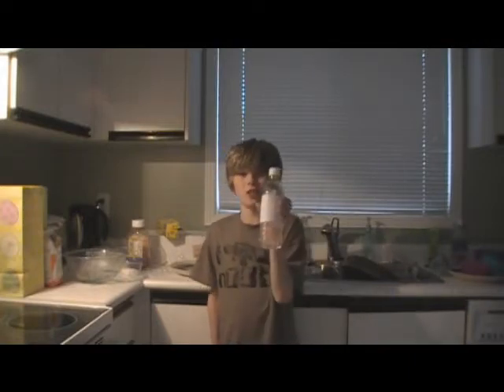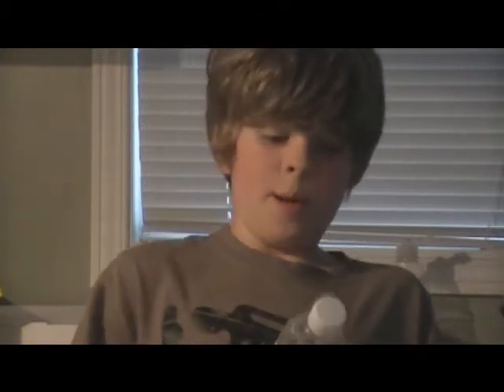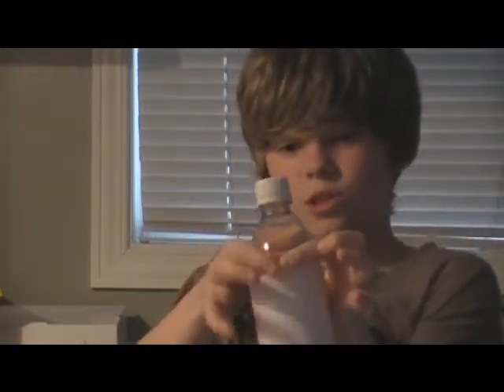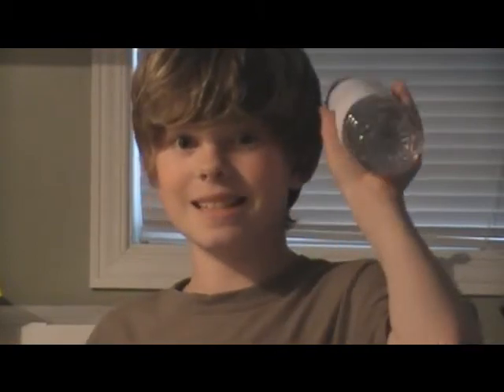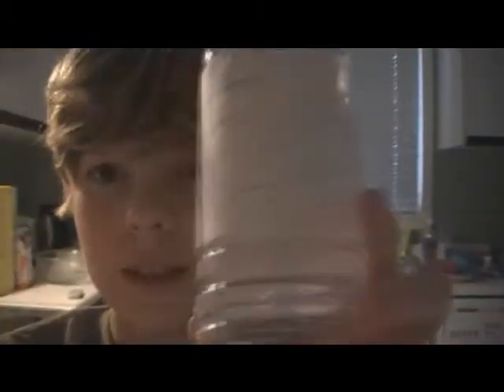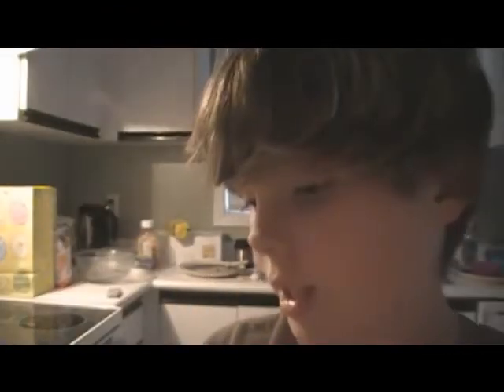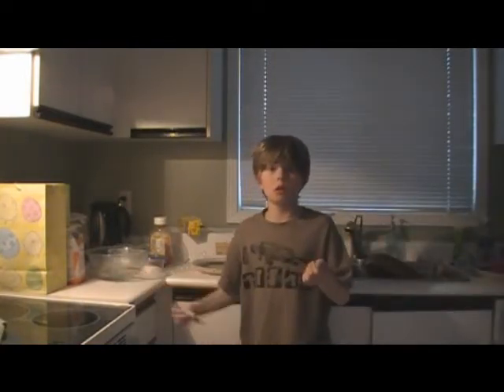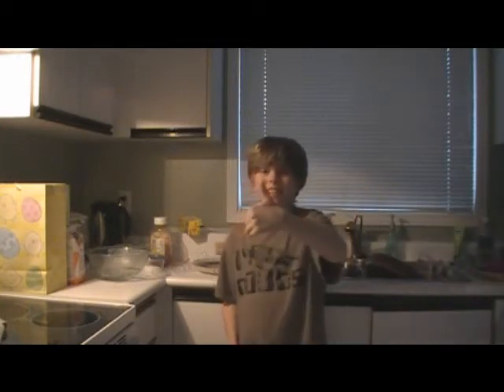fatty water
water that has %95 sugar